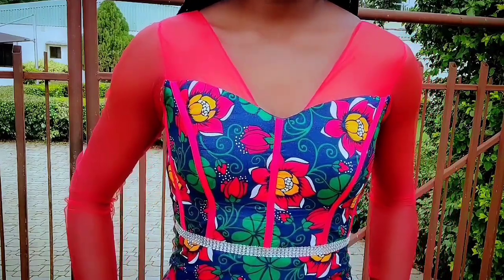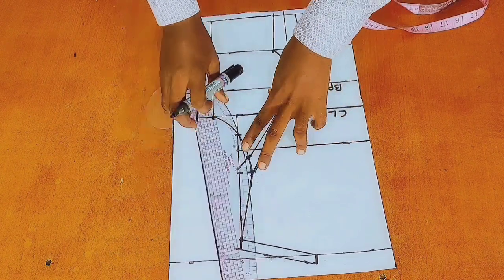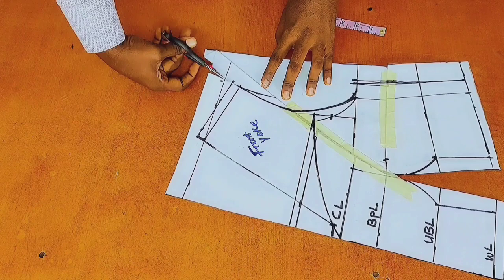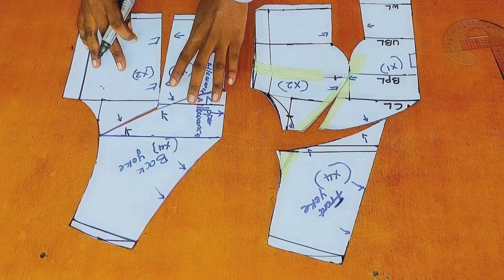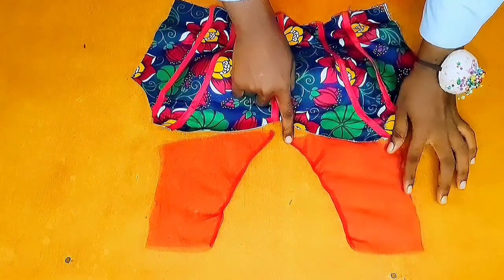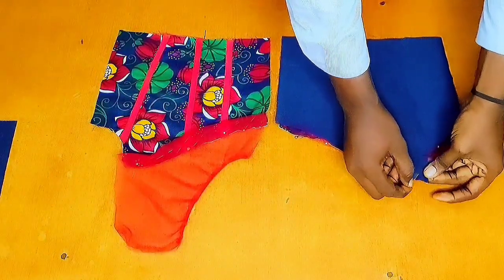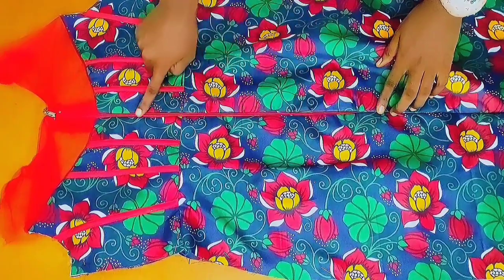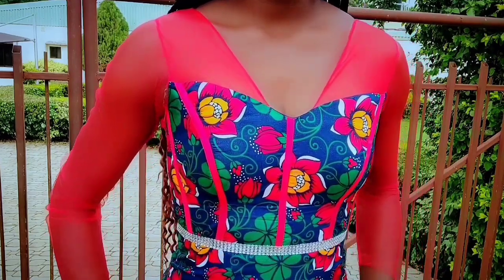How to make a bustier dress with yoke!